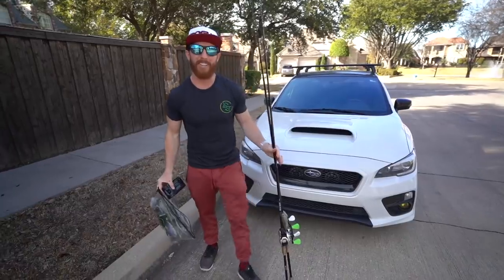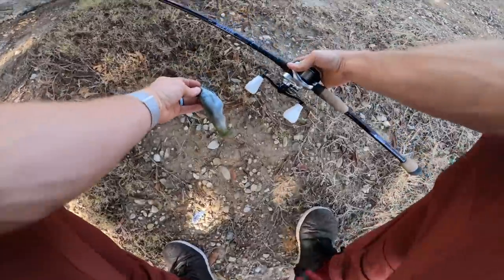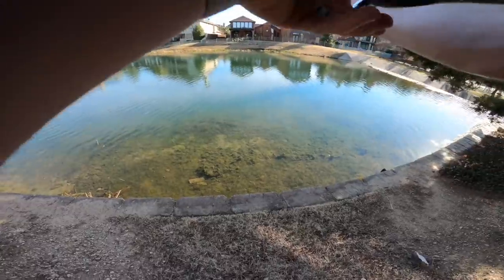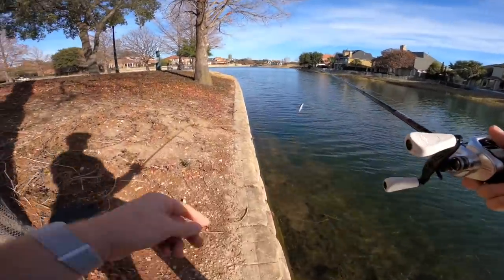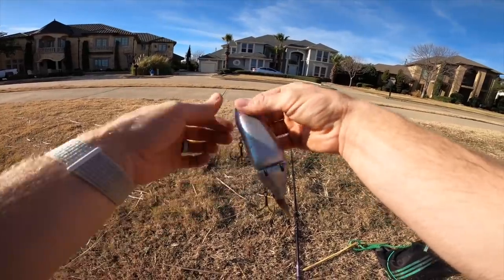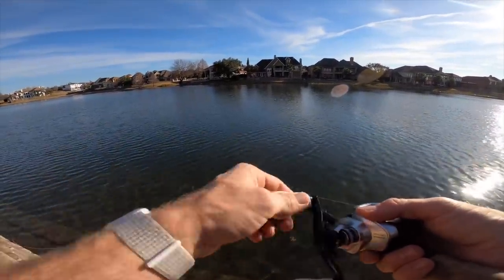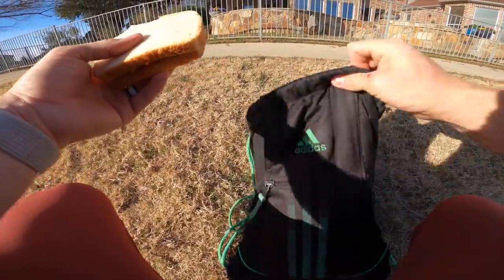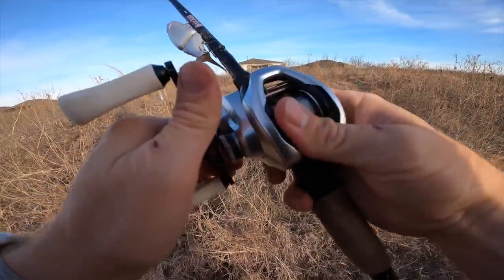IS THIS $100 BAIT WORTH THE MONEY? Test & Review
Today we are testing and reviewing a hard to find Swimbait, the DRT Tiny Klash in collaboration with Working Class Zero on a limited color the “Joy Thief” and asking the question, is this $100 bait worth the money or not? We give our first impressions and on the water review and summarize with an off the water recap at the end of the video talking more about its features and what we liked as well as what we didn’t like. Enjoy

St. Croix Mojo Bass graphite casting fishing rod